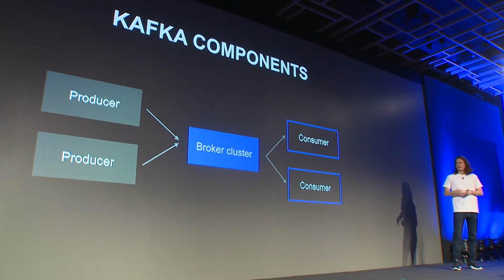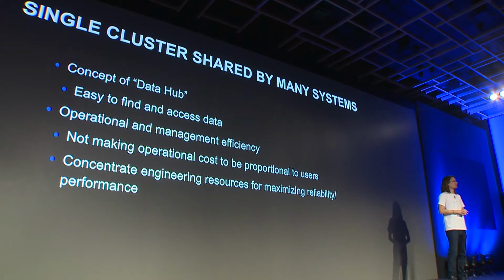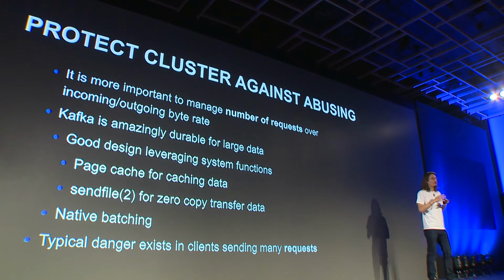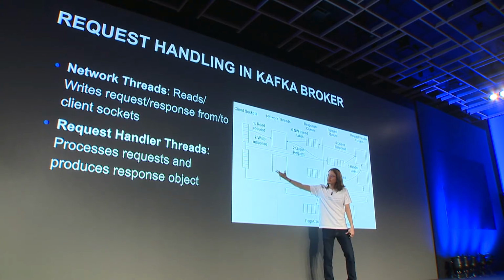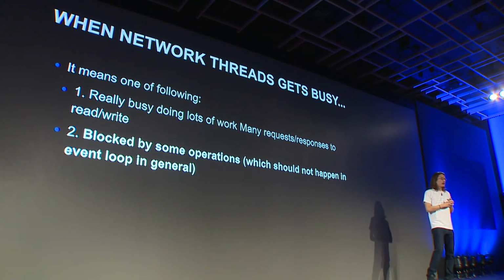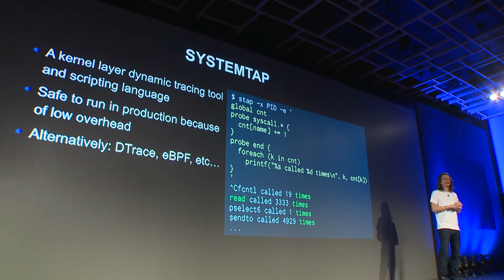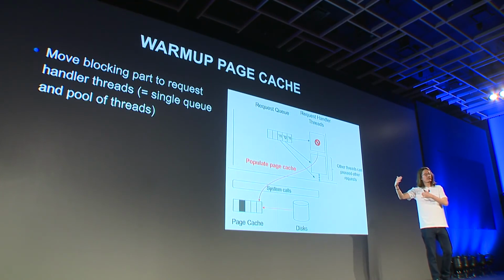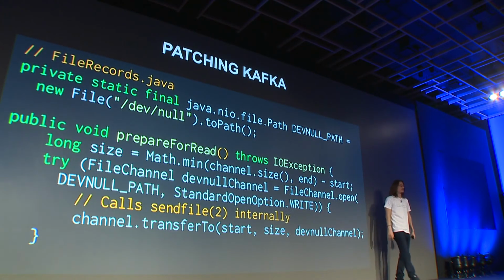Multi-Tenancy Kafka cluster for LINE services with 250 billion daily messages -English version-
Yuto Kawamura
LINE / Z Part Team

At LINE we've been operating Apache Kafka to provide the company-wide shared data pipeline for services using it for storing and distributing data.
Kafka is underlying many of our services in some way, not only the messaging service but also AD, Blockchain, Pay, Timeline, Cryptocurrency trading and more.
Many services feeding many data into our cluster, leading over 250 billion daily messages and 3.5GB incoming bytes in 1 second which is one of the world largest scale.
At the same time, it is required to be stable and performant all the time because many important services uses it as a backend.
In this talk I will introduce the overview of Kafka usage at LINE and how we're operating it.
I'm also going to talk about some engineerings we did for maximizing its performance, solving troubles led particularly by hosting huge data from many services, leveraging advanced techniques like kernel-level dynamic tracing.